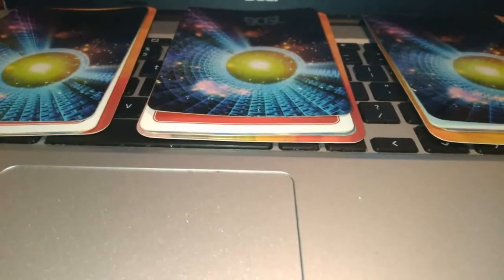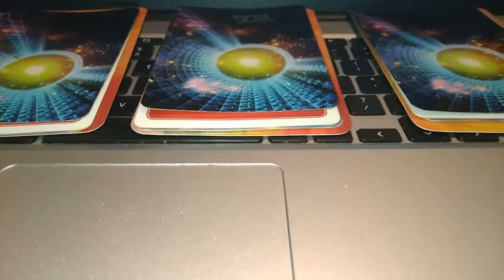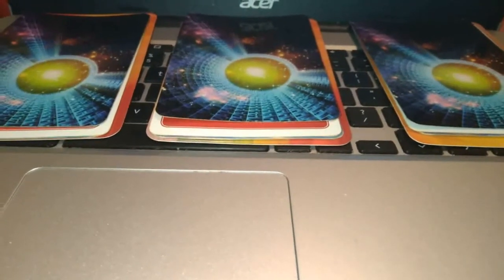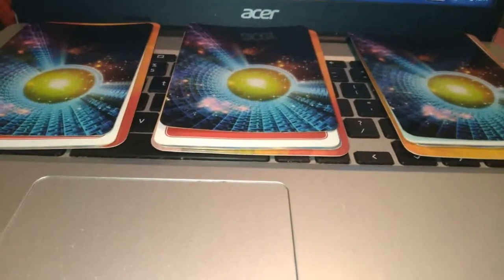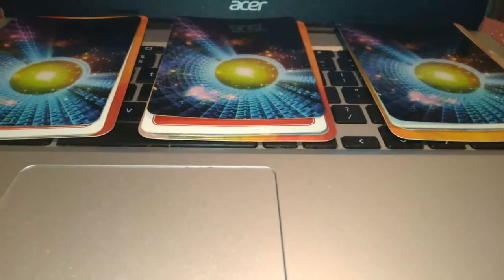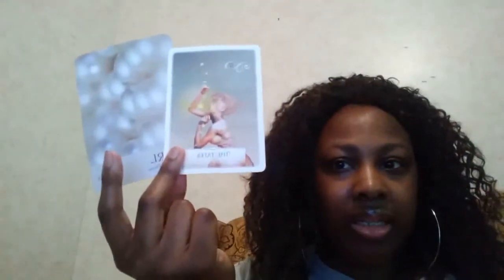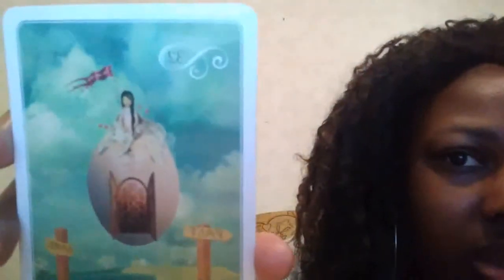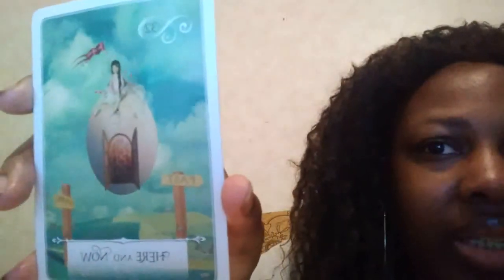Quick Messages & Guidance From Your Guides - Pick A Card Reading (This Is For You!)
Hello everyone, GiftedSoul here! This is a quick pick a card reading providing you with messages and guidance from your guides.  Remember that these are mass collective readings, meaning that there is a good  chance that it may or may not resonate with you completely or at all. Take what resonates and disregard the rest :) If you'd like a reading where I am focusing on your energy alone please do consider booking a private reading with me.

🕒 TimeStamps

   🔮  Pile 1- 2:49
   🔮 Pile 2- 10:30
   🔮 Pile 3-  16:08

Decks Used:
The Power of Surrender Cards created by Judith Orloff M.D.
Spirit Junkie Card Deck created by Gabrielle Bernstein
The Secret Language Of Color Cards created by Inna Segal
Wisdom Of The Oracle created by Colette Baron-Reid
Messages From The Guides Transformation Cards created by James Van Praagh

Turn on your bell so that you never miss a new upload or live stream. (I know sometimes the bell doesn't work)

Personal Readings :

Etsy Shop

Donations are appreciated donations allow for me to buy new decks, channel support and to make ends meet.

These readings are collective meaning that it may not resonate with everyone who crosses paths with it nor is it meant to. Please take what resonates and whatever doesn't ring a bell, let it go. For more in depth insight specific to your energy alone,  please consider booking a 101 private reading with me via my website or Etsy shop.

 You must be 18+ or any of these services